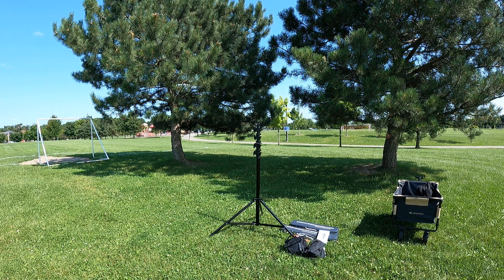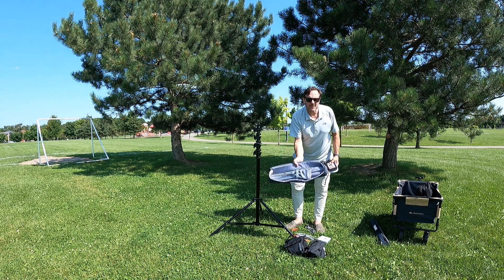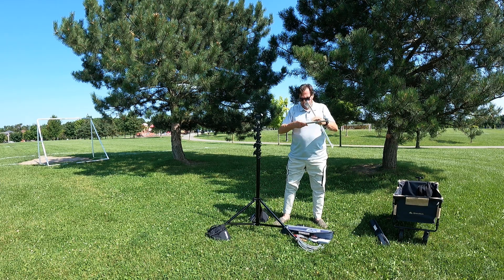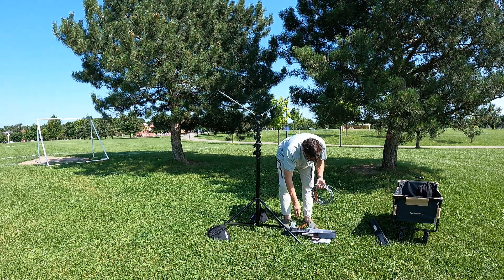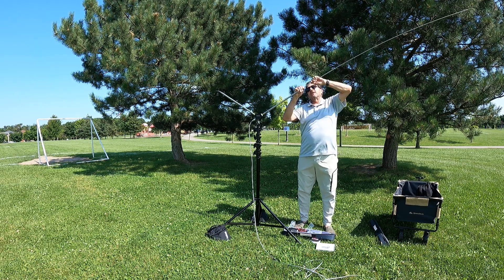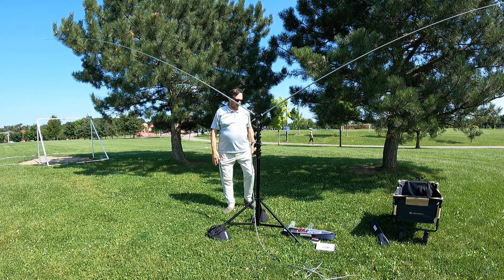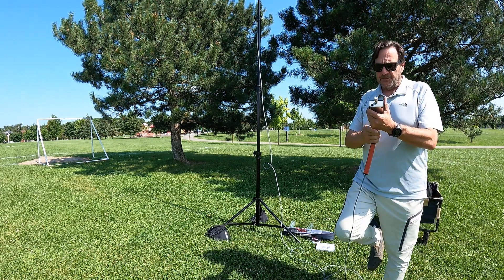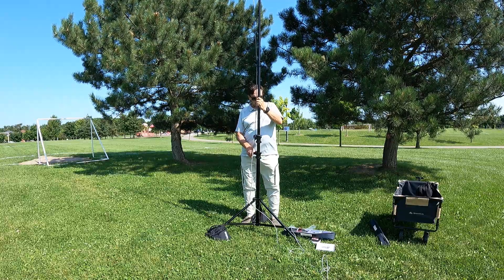The JNC Radio Chelegance MC-599 Vee Dipole Antenna - Lets Deploy it on 40m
The wires that come with it are perfect for the 40m CW band
I prefer my 40m dipoles to be tunes around 7175 Khz so I took 3 inches off and will confirm the next deployment

This antenna is a inverted Vee on 40m and and Upward Vee on 20-6m

I am very happy how well this antenna gets out and how easy it is to get on the air

but DX Engineering sells it as well

UPS too a week to get it to me from overseas

All stainless steel hardware and high quality components

Ham Radio is a life$$$tyle not a Hobby!
Take the radio outside and operate from the Field
Throw a wire in a tree and make a QSO
Tinfoil has many uses beyond the BBQ

       REMEMBER WHAT RUDY ALWAYS SAYS:
1. Buy Cheap Buy Twice - That online special that is a non-branded product may have misinformation in its marketing approach lost in translation
2. Buy Once Cry Once - Buy the Best with a Warranty that has Teeth
3. One is None and 2 is One - Think back up or a Modular approach